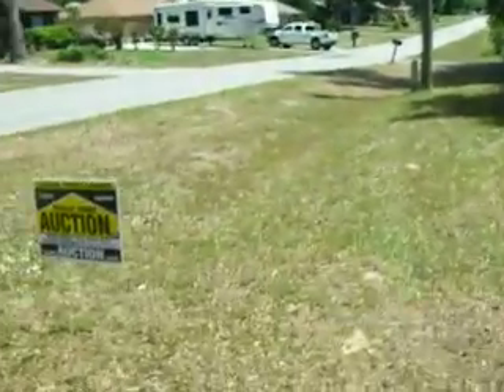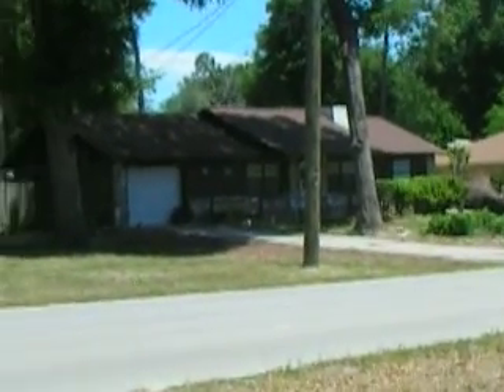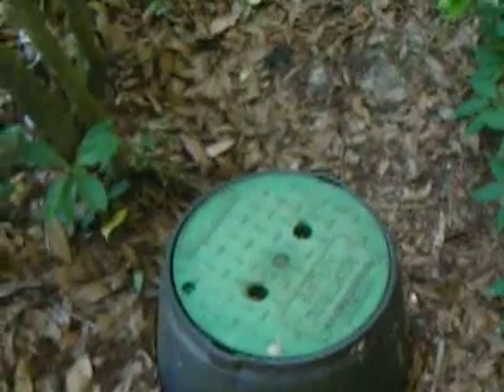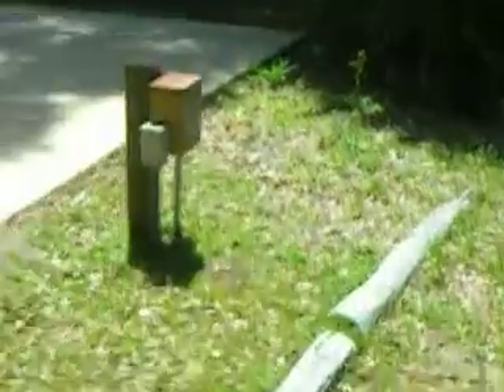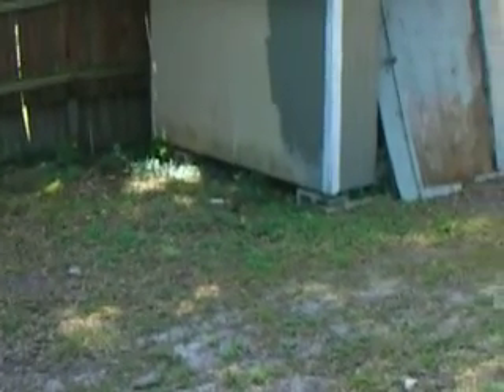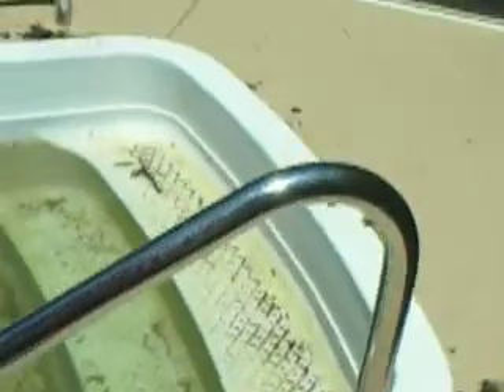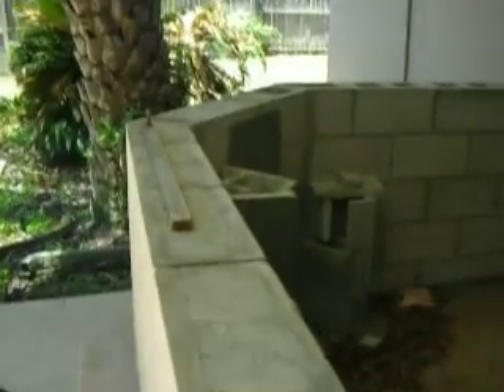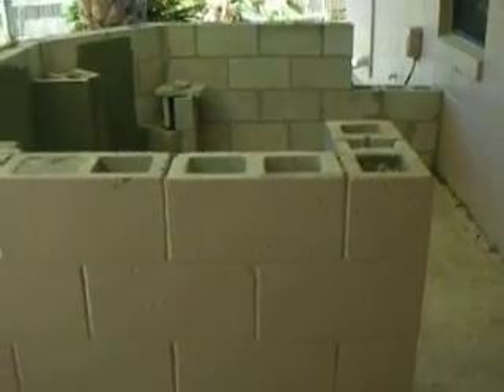3100_NE_43rd_PL.MOV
House Pete is thinking about bidding on ...